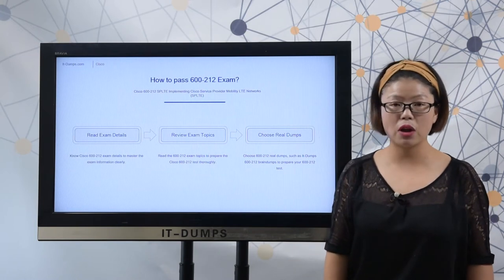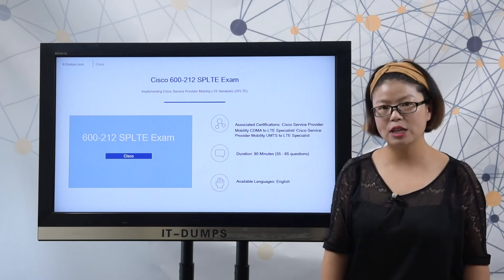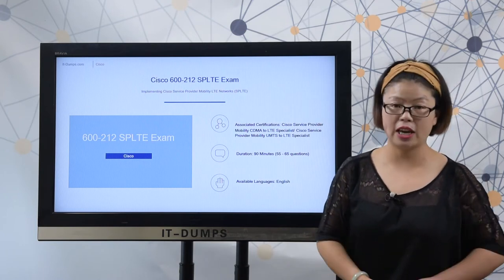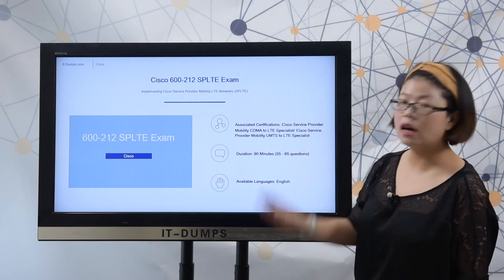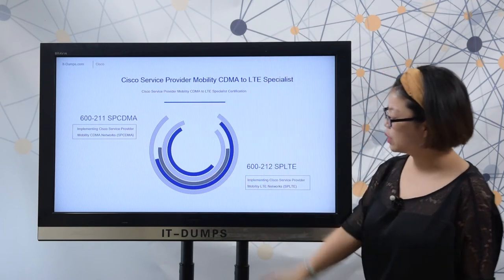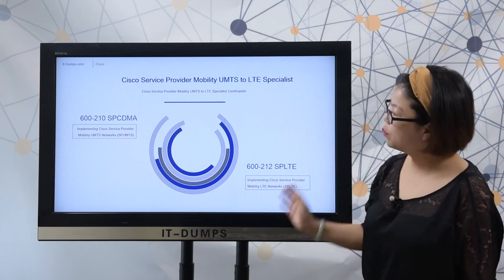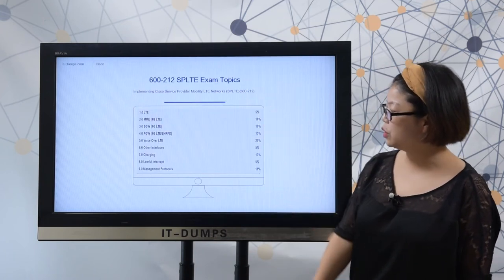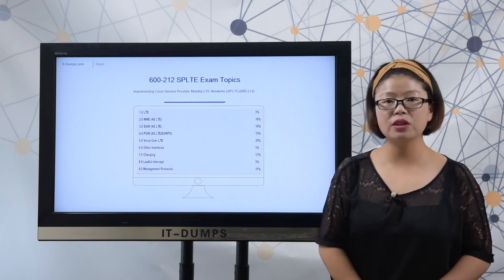600-212 SPLTE Cisco Service Provider Mobility CDMA to LTE Specialist Braindumps | It-Dumps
Actually, 600-212 Cisco exam is related to two kinds of Cisco Certification:

Cisco Service Provider Mobility CDMA to LTE Specialist   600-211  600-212

Cisco Service Provider Mobility UMTS to LTE Specialist  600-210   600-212

When you decide to take your Cisco 600-212 SPLTE Implementing Cisco Service Provider Mobility LTE Networks (SPLTE), you may ask how to pass the 600-212 SPLTE Cisco Service Provider Mobility CDMA to LTE Specialist exam? In It-dumps Cisco Exam Dumps 600-212 SPLTE Cisco Service Provider Mobility CDMA to LTE Specialist Braindumps, you can find 600-212 exam prep for your Cisco Service Provider Mobility CDMA to LTE Specialist certification. The reason behind the prestige of 600-212 exam Toturials is that they’re designed to make individuals comfortable in their preparation in accordance with the structure of the Cisco Exam Dumps 600-212 SPLTE Cisco Service Provider Mobility CDMA to LTE Specialist Braindumps.